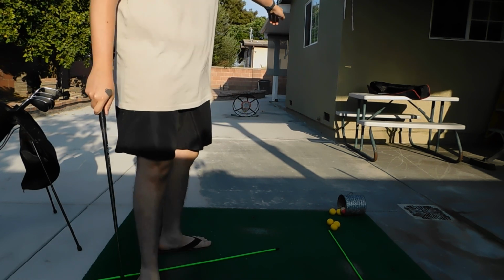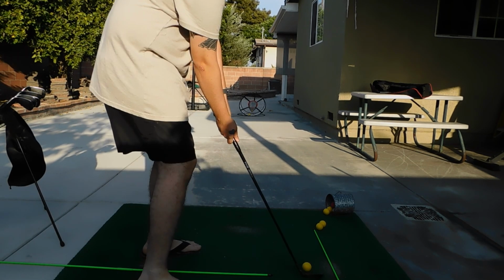chippy chips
Made a new friend today there at the end of it.